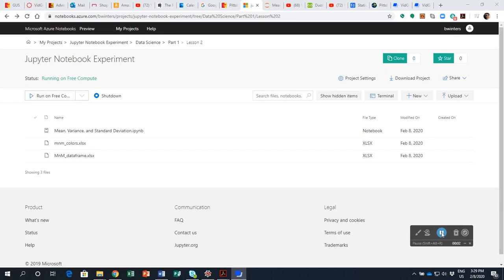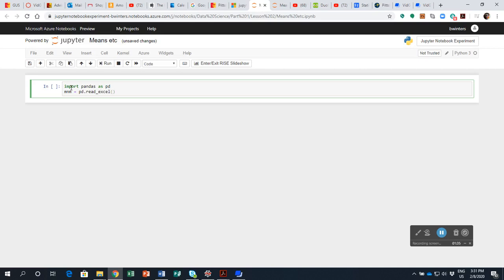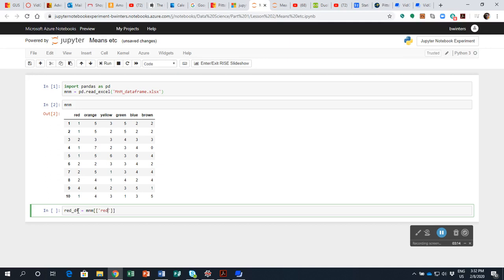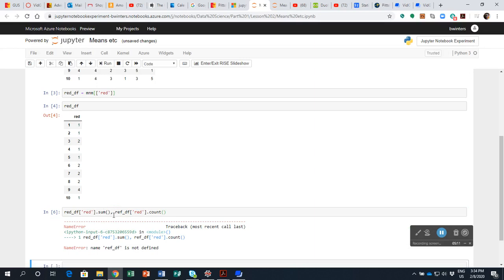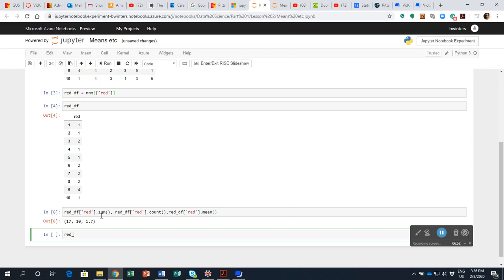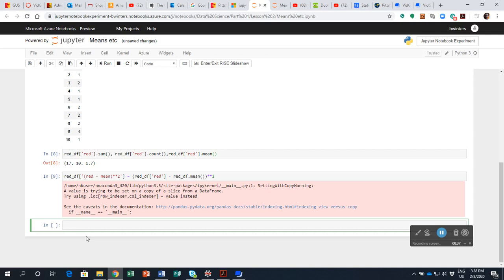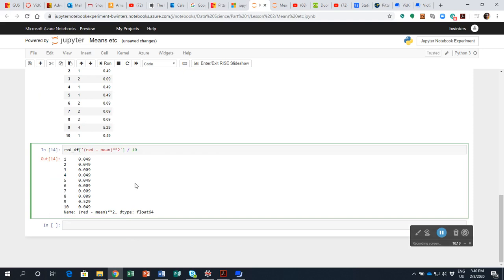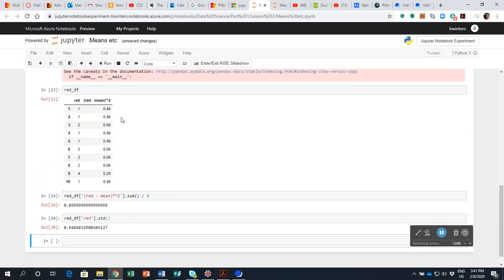Means, Variance, and Standard Deviation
In this video, we exhibit some of the capabilities of data frames in the context of means, variance, and standard deviations.